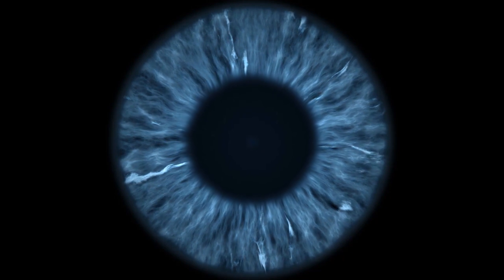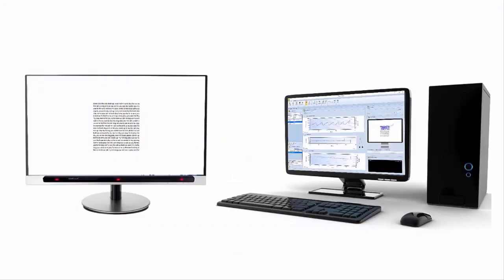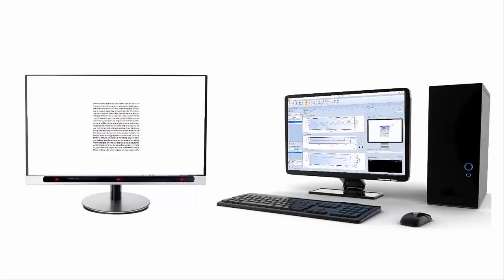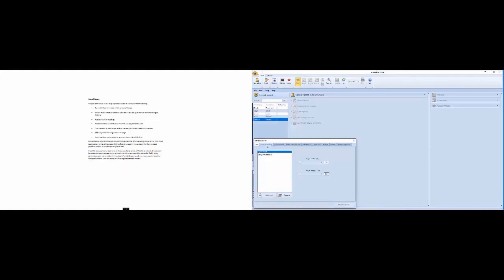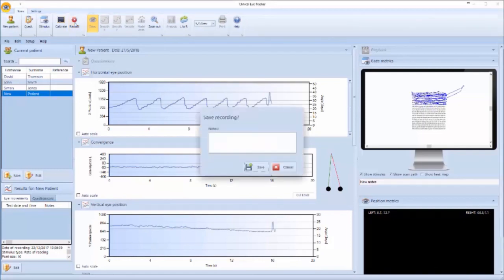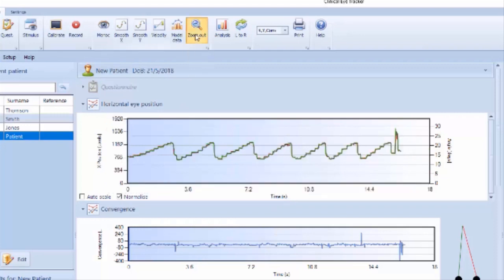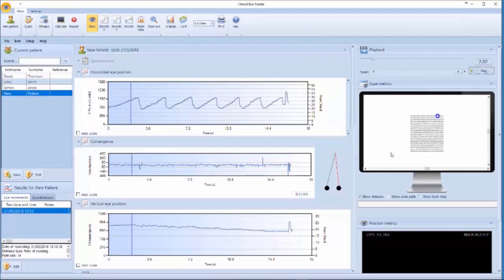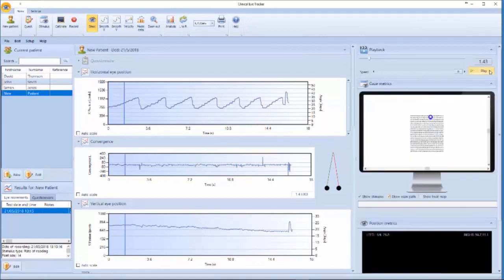Eyetracker 5L VISUS Demo Video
In diesem Video zeigen wir euch die neue Version der Eyetracking Software mit der tobii 5L Leiste. Unser Prof. David Thomson führt euch dabei durch viele Funktionen der Software.

Viele Grüße, euer VISUS-Team :-)